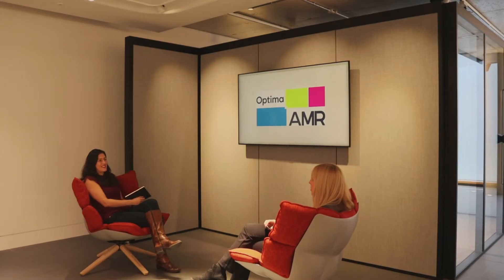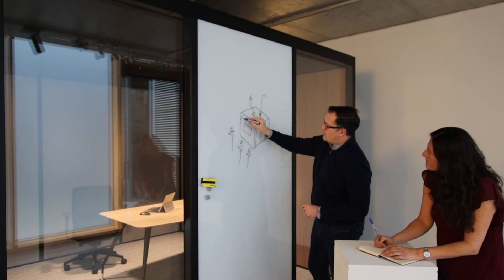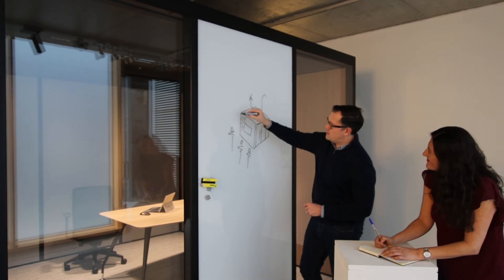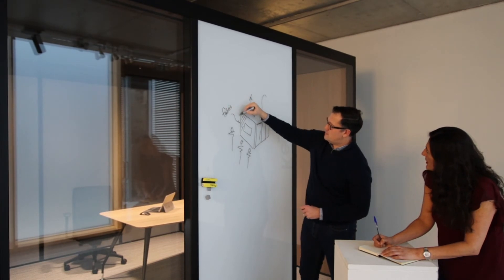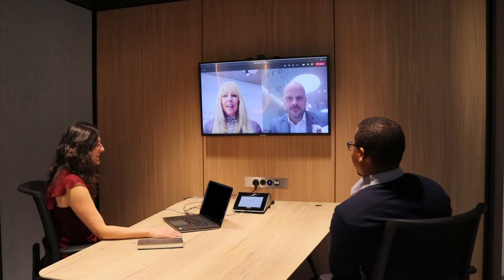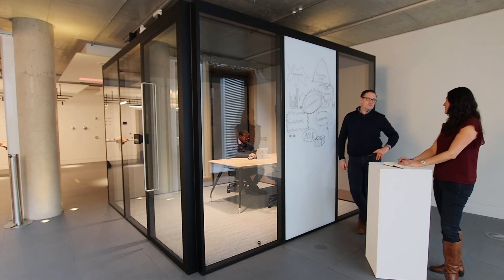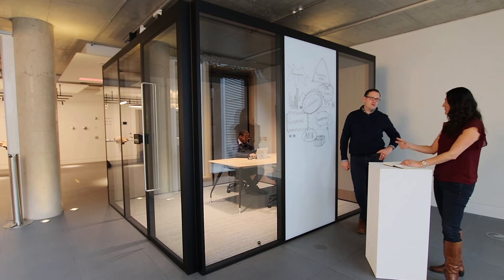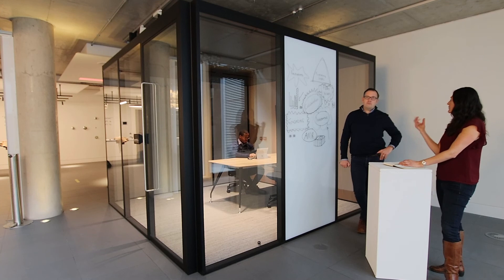Optima AMR | Facilitating Collaboration